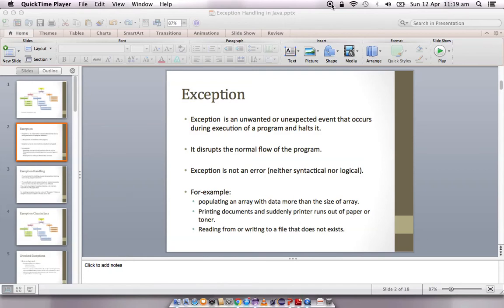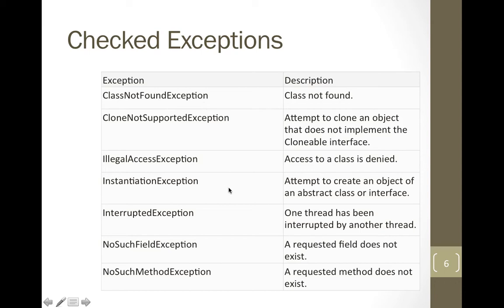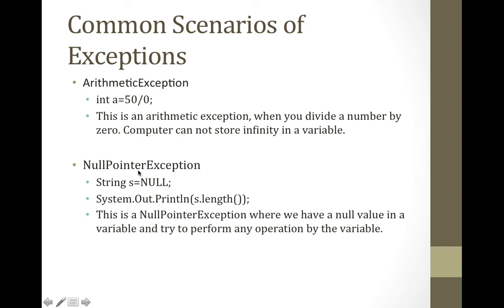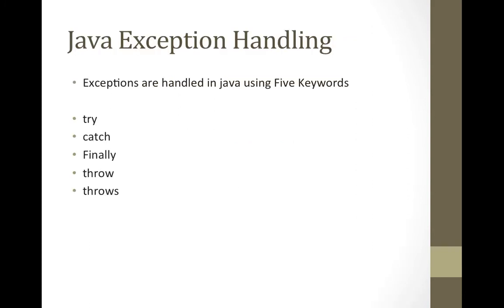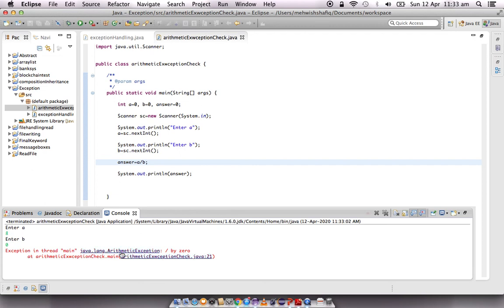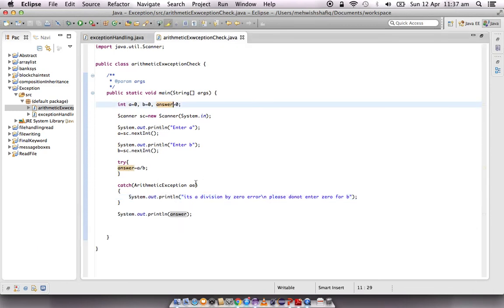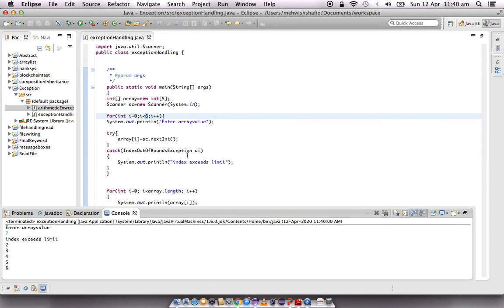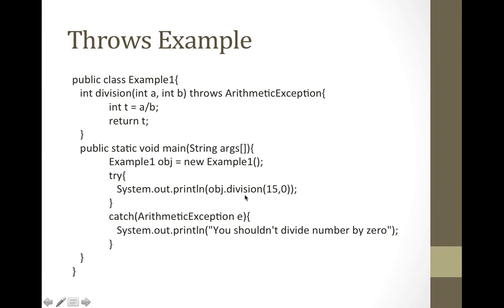Exception Handling in JAVA | What is Exception? | Java Tutorials | Object Oriented Programming (OOP)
Error vs Exceptions
Exception Hierarchy
Checked and Unchecked Exceptions
Basic Example Format of Exception
Types of Java Exceptions
Built in Exceptions
Exception Handling Methods
throw vs throws
final vs finally vs finalize
User Defined Exception
Custom Exceptions
Parsing an Exception